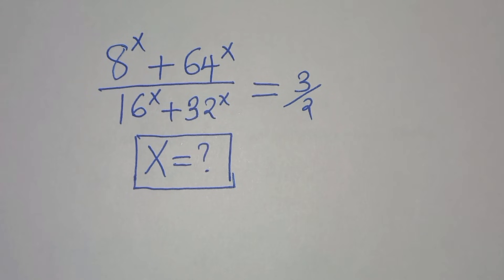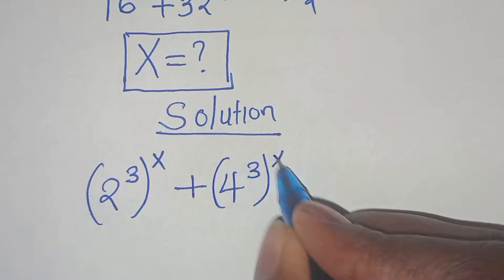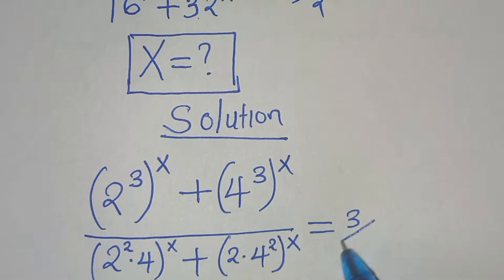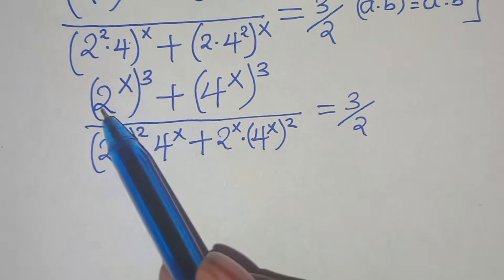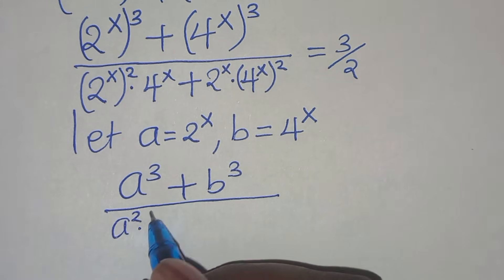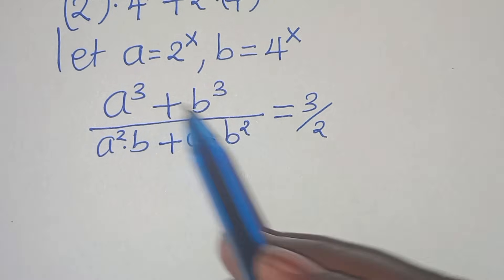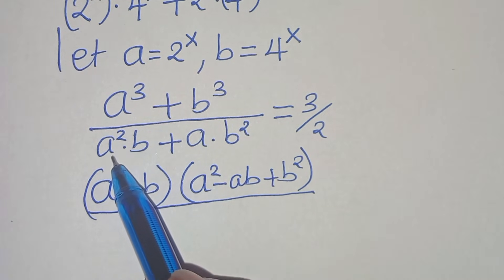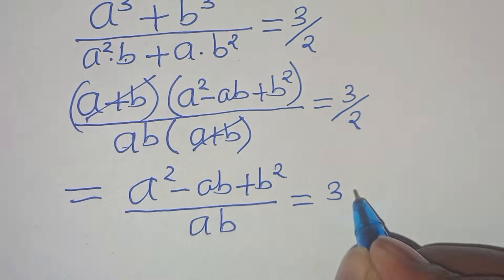Germany | Can you solve this? | Math Olympiad